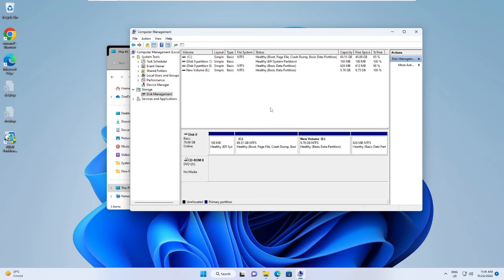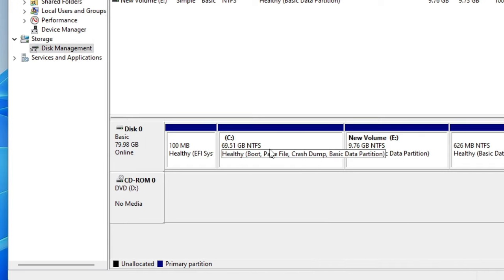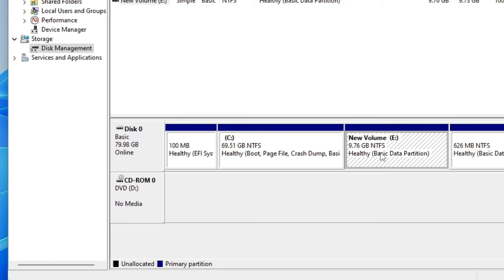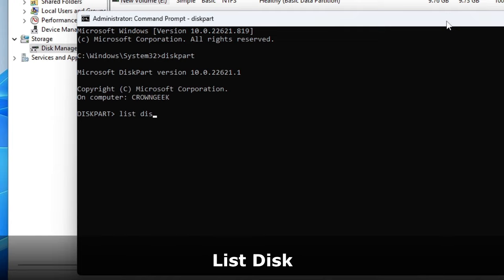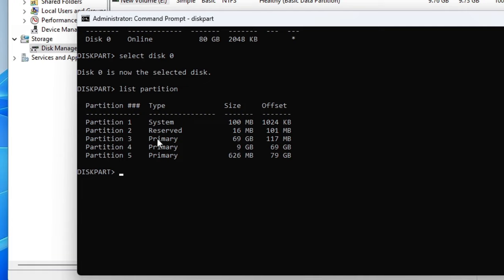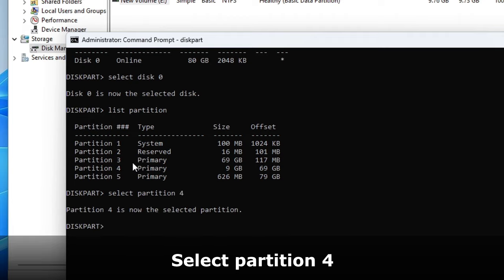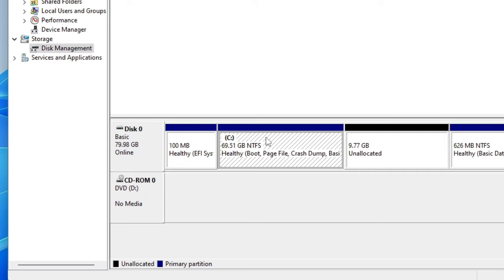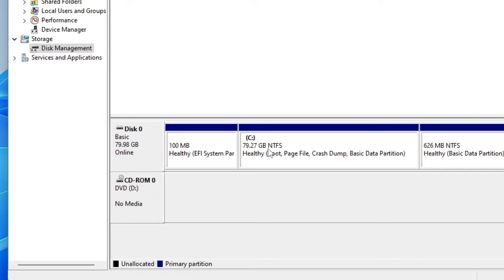(FIX) Extend Volume Option Greyed Out In Windows 10/11 | Extend C Drive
You can also use iBoysoft DiskGeeker to extend C drive without CMD and manage your disk just in few clicks
If you Cannot Extend C Drive Because Of Recovery Partition then you need to make unallocated space for the drive to the very left of the C drive.

2024 update to easily extend C drive or resize other partitions (including features like cloning partitions)

►Timestamps
00:00 - Intro
00:36 - Delete New Volume Partition
01:01 - Delete Recovery Partition using CMD
03:02 - Extent C Drive FIXED

☑ Watched the video!
☐ Liked?

How do I fix extend volume is greyed out?
Why is the Extend volume button grayed out?
Can't extend C drive in Windows 10?
Why might the Extend volume option be gray and not available in the shortcut menu when you right-click a volume in Disk Management?